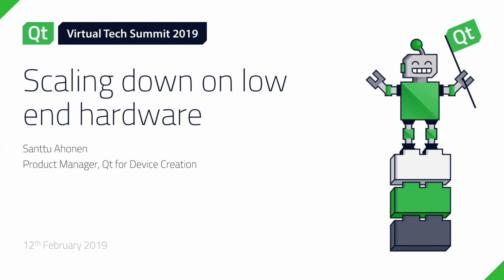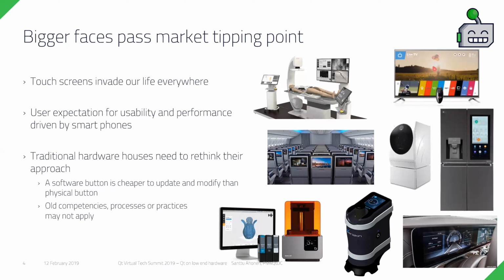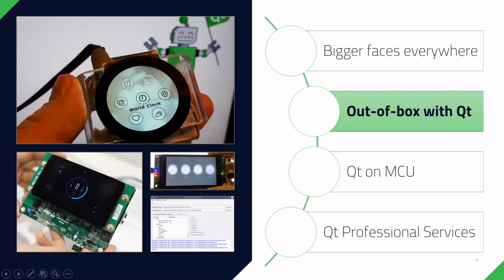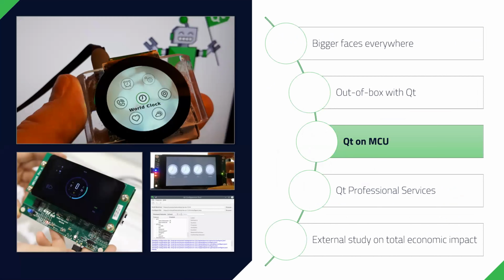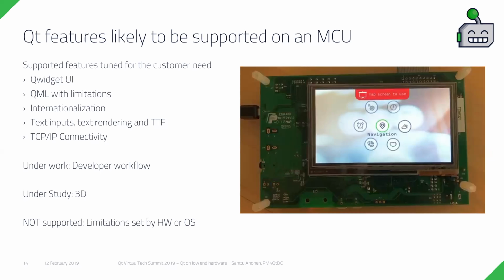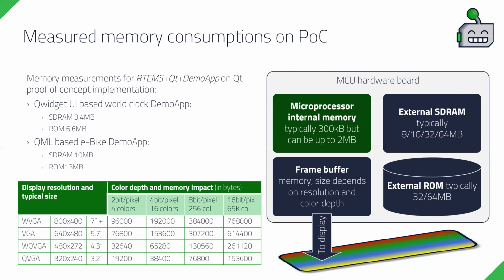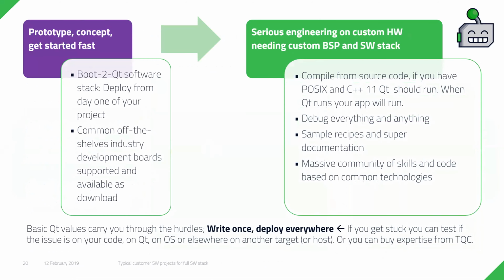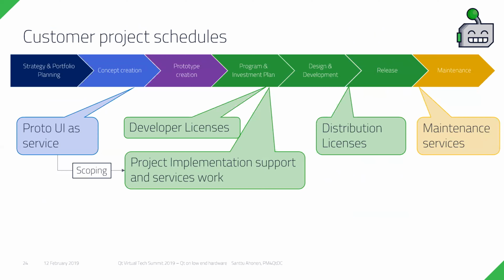QtWS18 -- Scaling Down to Low-End Hardware by Santtu Ahonen, The Qt Company (new)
Smaller is better in the world of embedded and connected devices! In this presentation, salty Santtu gives you an overview of the current trends in device creation and how Qt's out-of-the-box solutions help developers get a head start on optimizing their applications for low-end devices down to the MCU level.